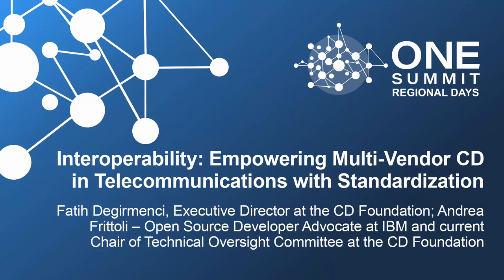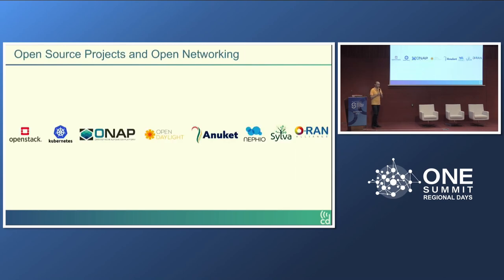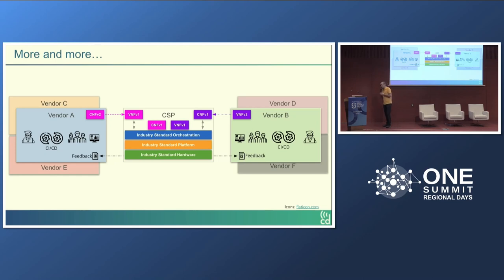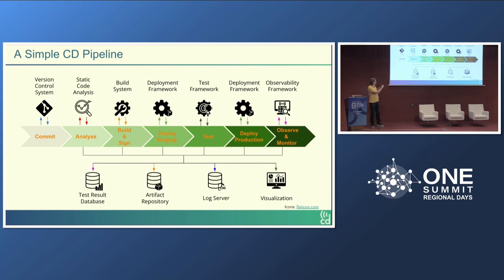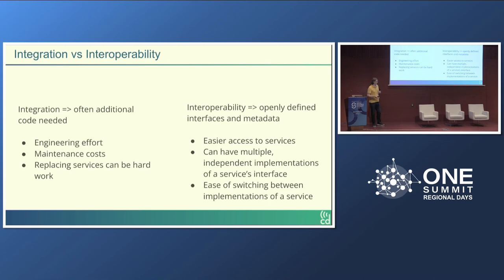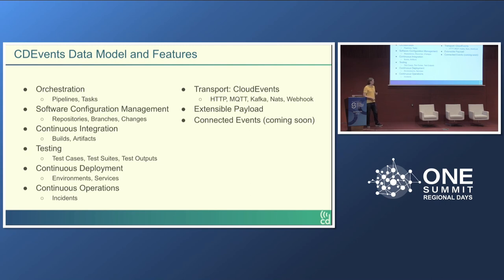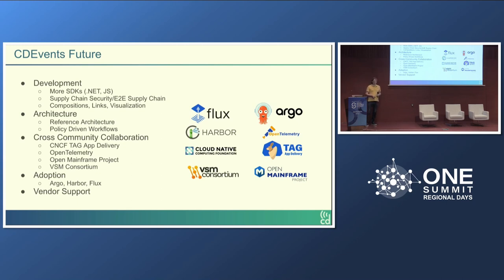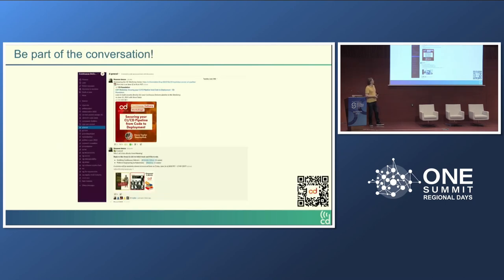Interoperability: Empowering Multi-Vendor CD in... - Fatih Degirmenci, Andrea Frittoli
Interoperability: Empowering Multi-Vendor CD in Telecommunications with Standardization
Fatih Degirmenci – Executive Director at the CD Foundation
Andrea Frittoli – Open Source Developer Advocate at IBM and current Chair of Technical Oversight Committee at the CD Foundation